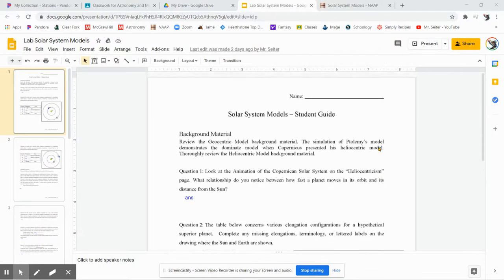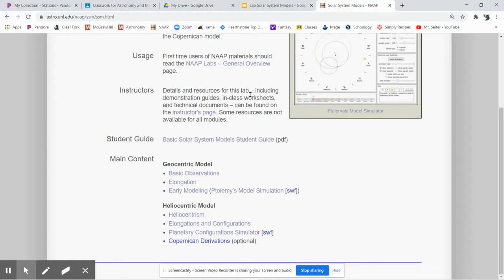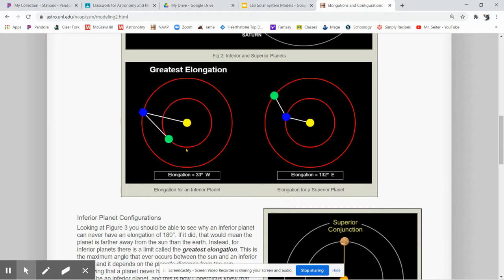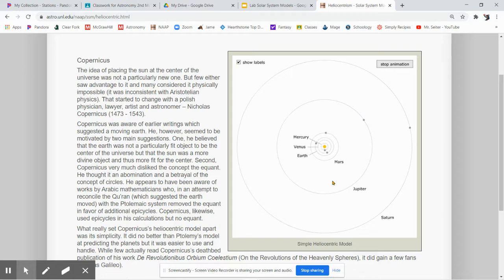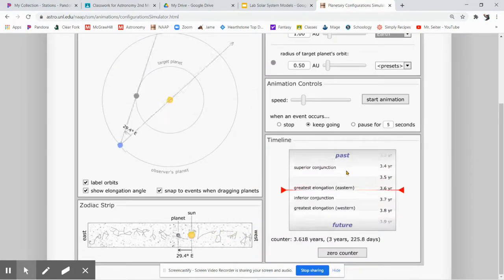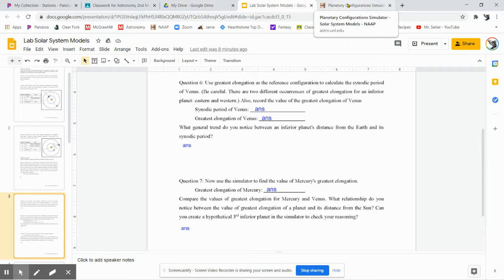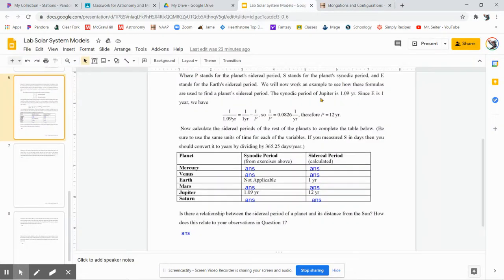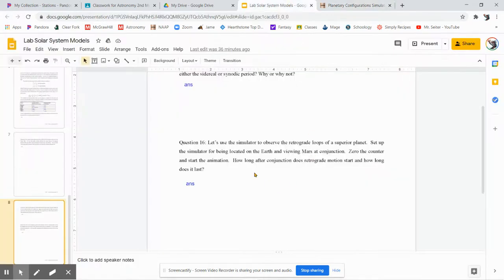Lab Solar System Models